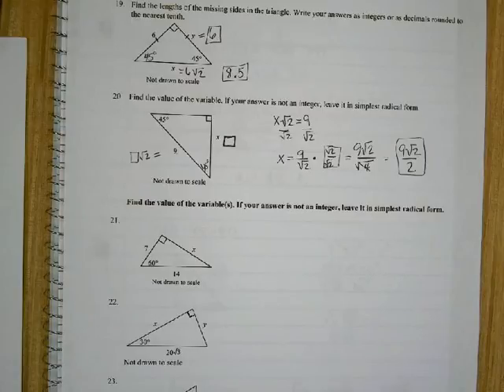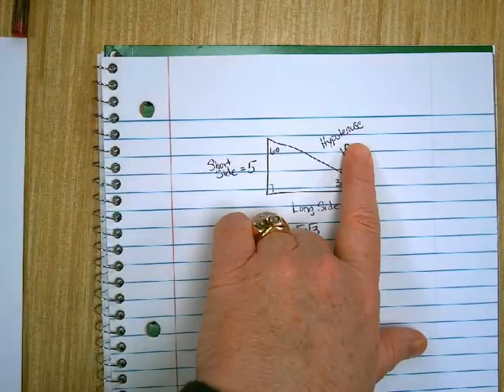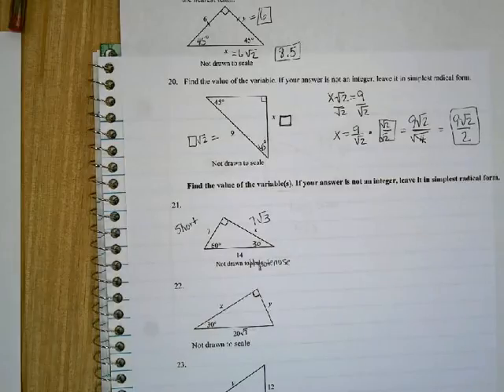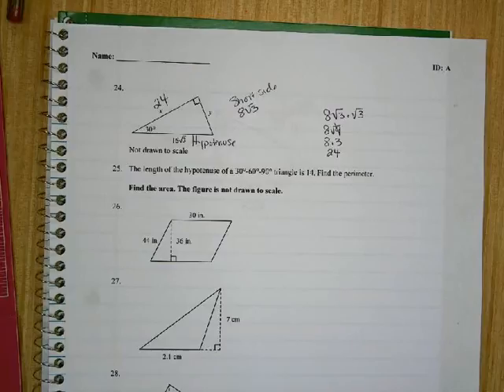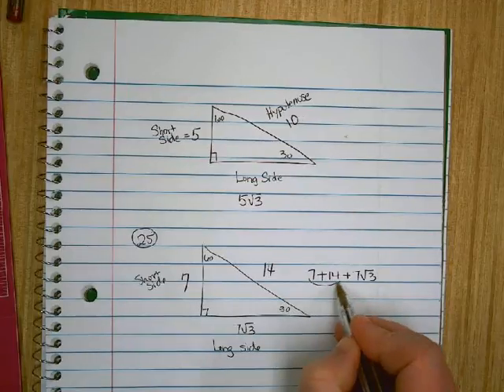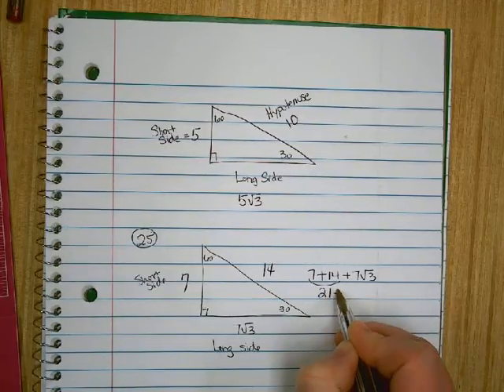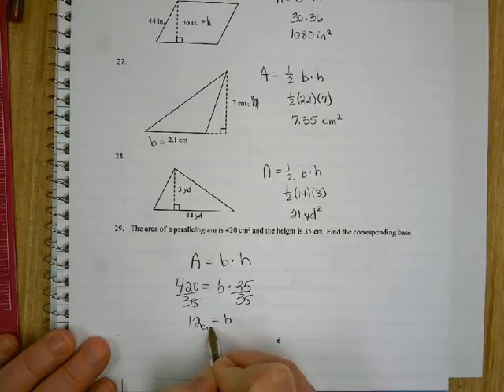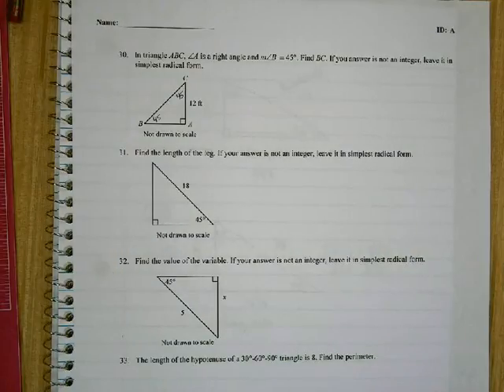2017 Feb 08 Wed 10 38 31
Review for Geometry